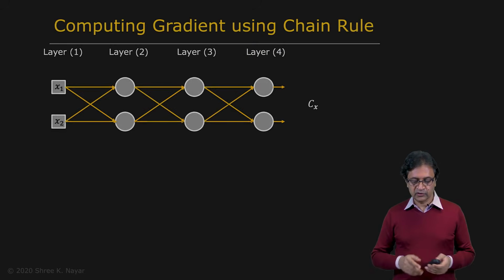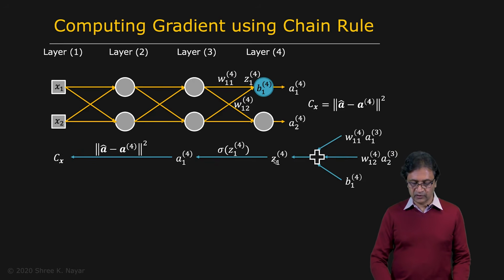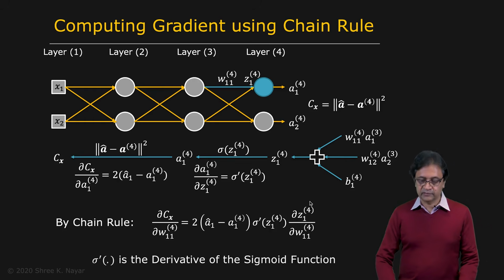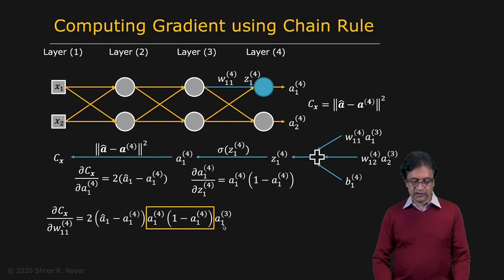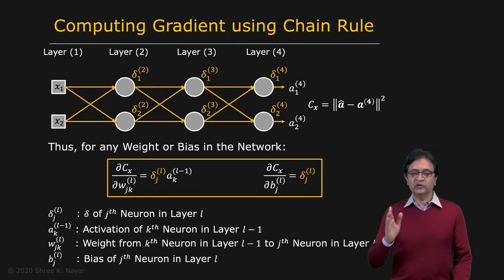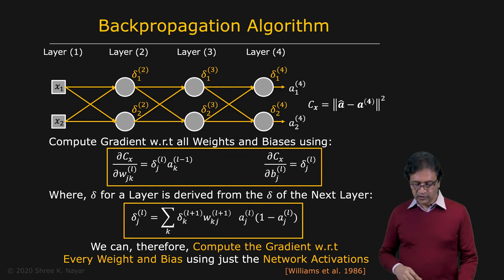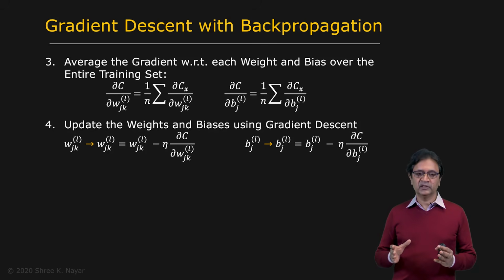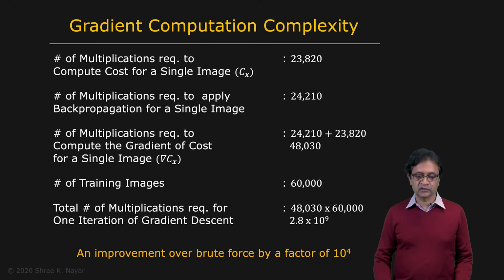Backpropagation Algorithm | Neural Networks